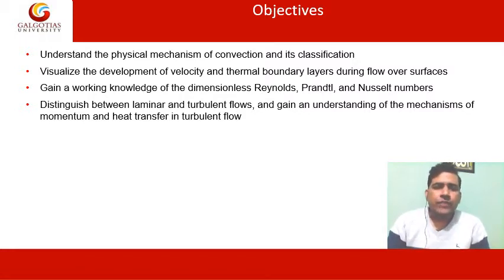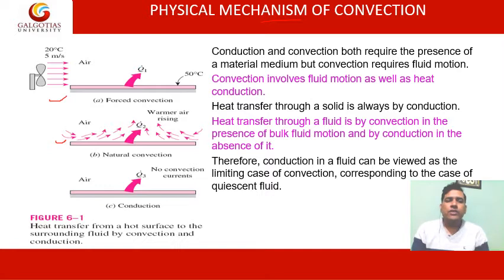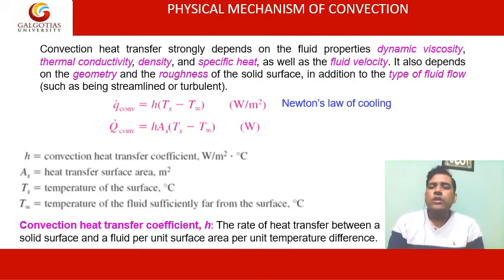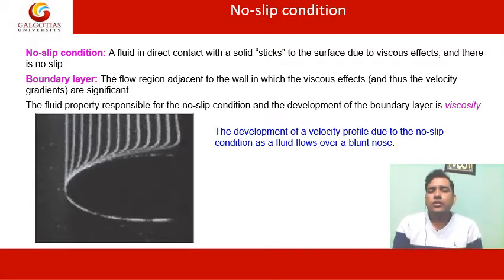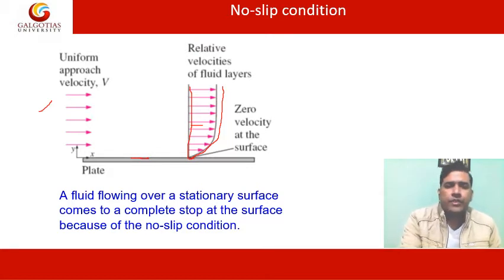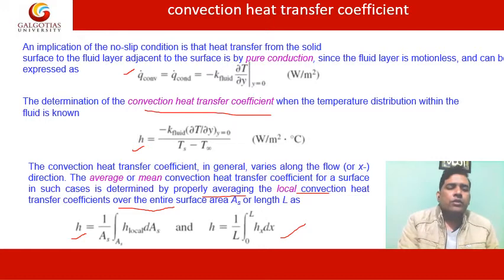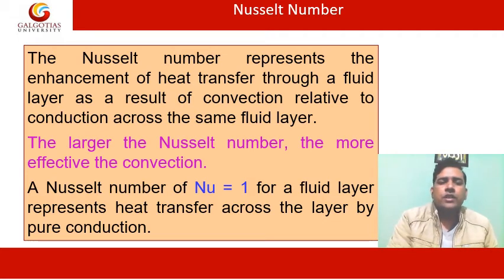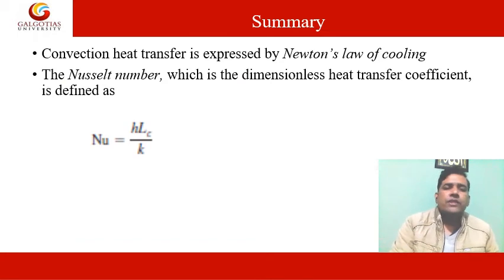BTME3003, Heat and Mass Transfer: Fundamentals of Convection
Fundamentals of Convection